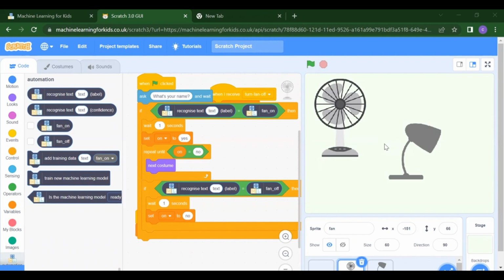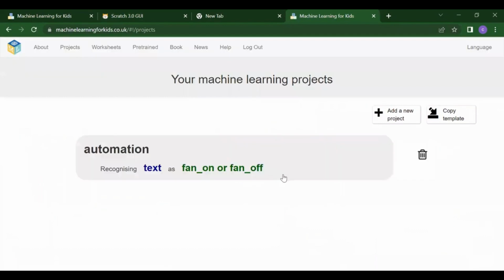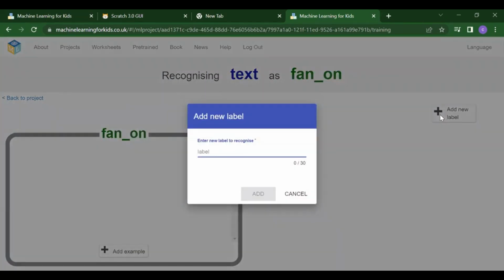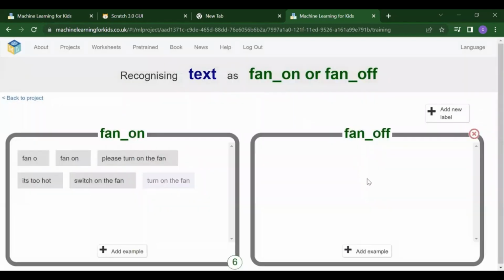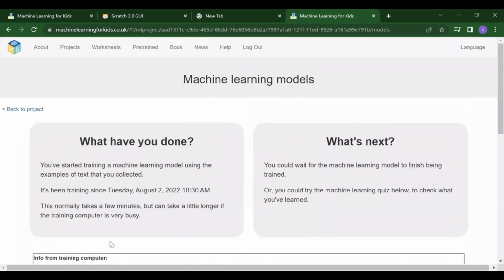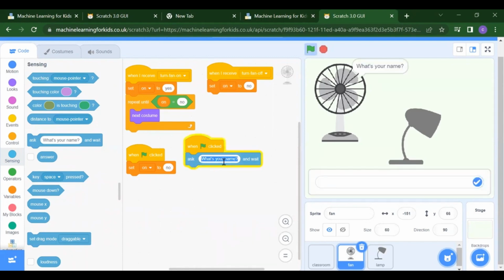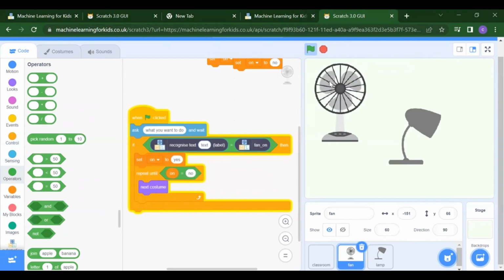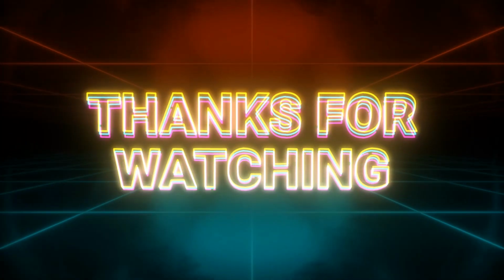Home Automation Machine Learning project ||Machine Learning for kids ||Machine learning with Scratch